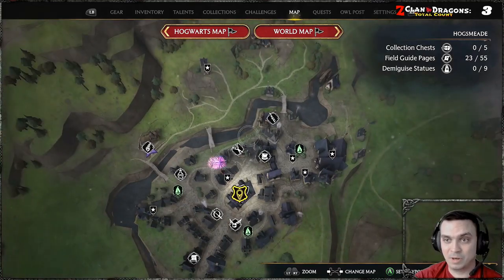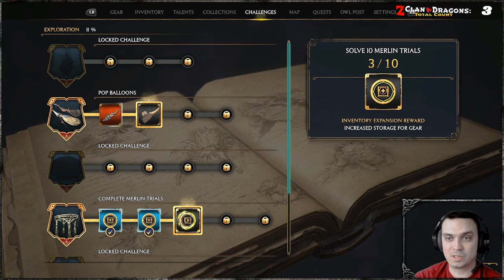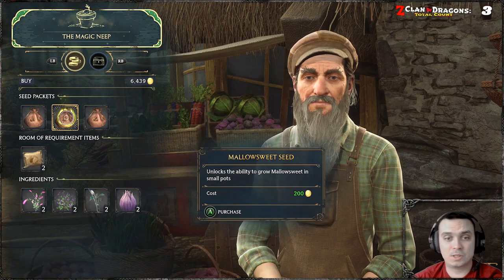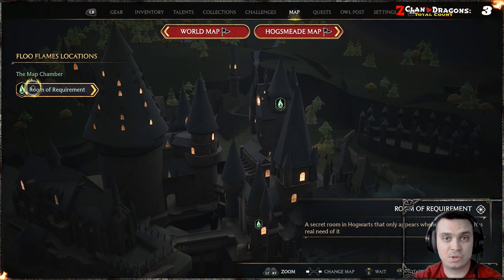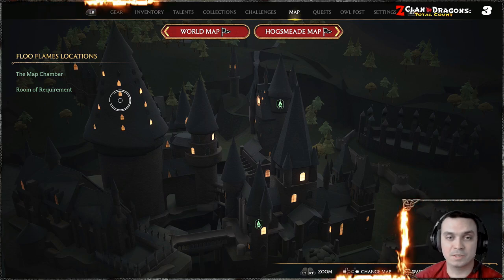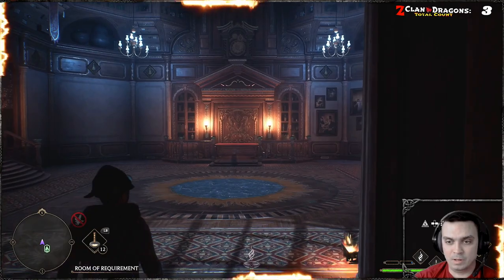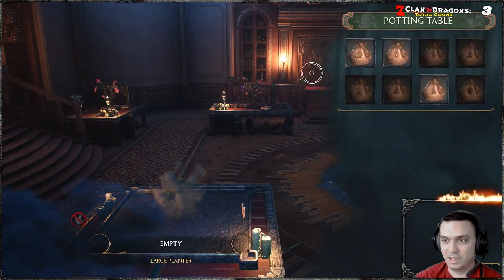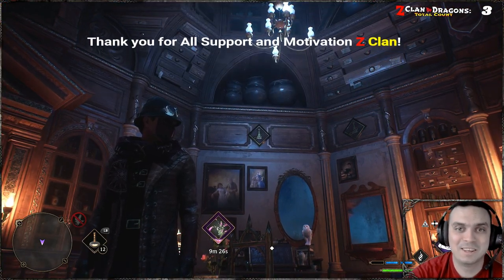Hogwarts Legacy Where to Buy Mallowsweet Leaves or How to Grow Them!!!